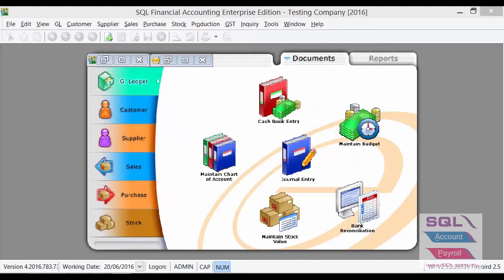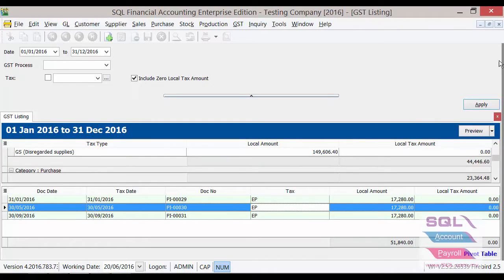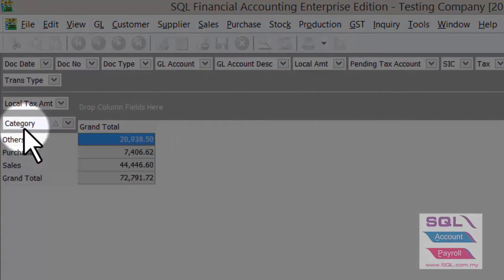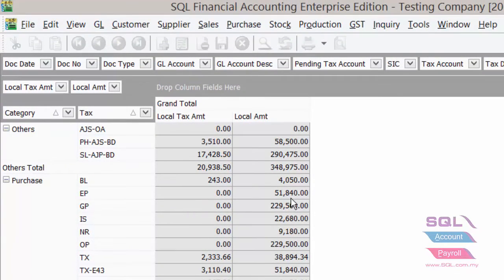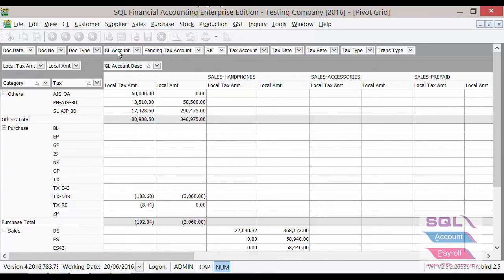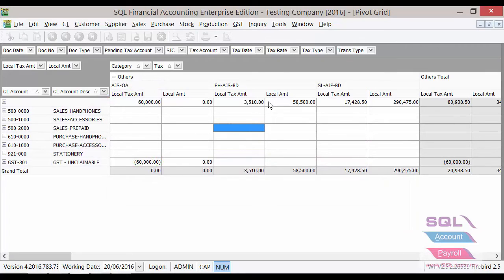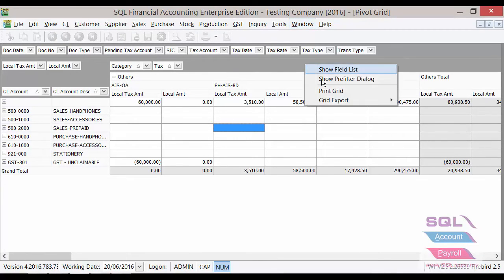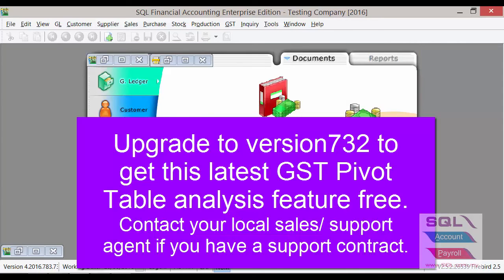GST PivotTable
GST Pivot Table for all types of GST Analysis Reports. Design to be accurate, flexible and fast just like working in Excel. Easy for both accountants and accounting professionals to check and generate unlimited combination of in-depth GST reports.